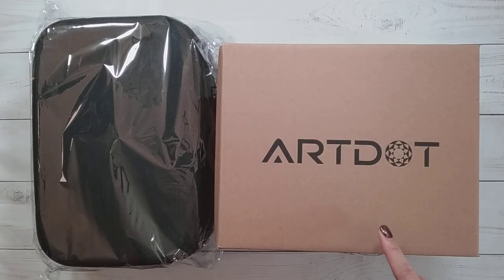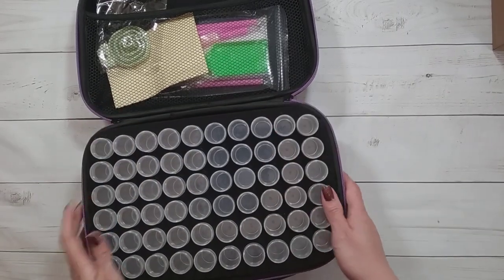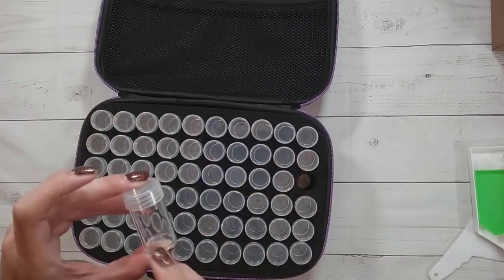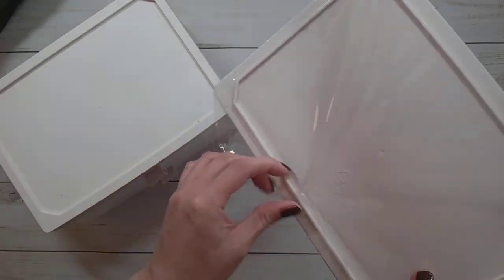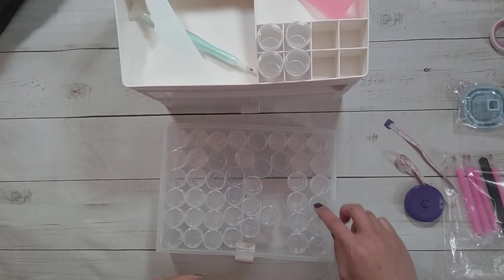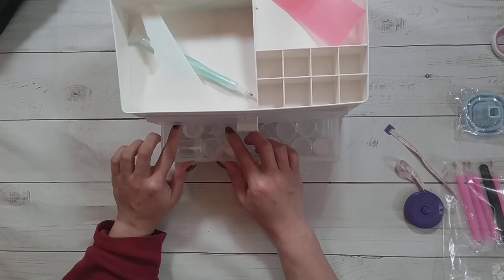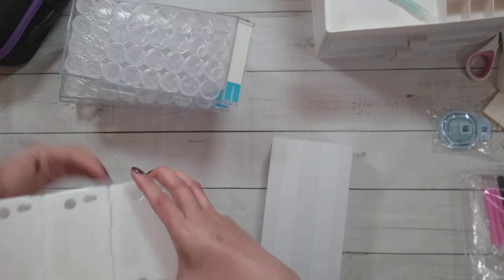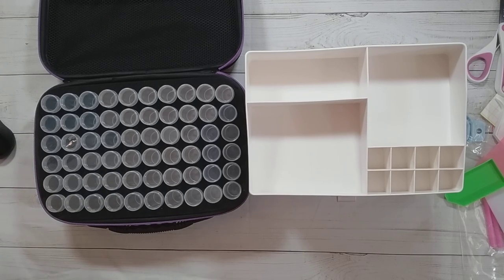Diamond Painting Storage Unboxing - ARTDOT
Join me while I unbox some storage from ARTDOT.

** Links **

★ Items mentioned, Please feel free to check the product page for more details.: